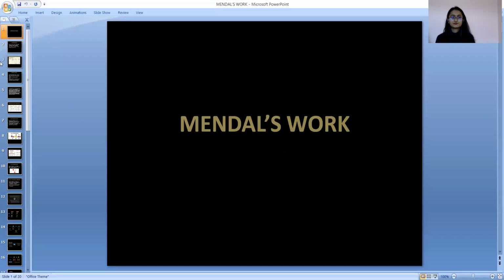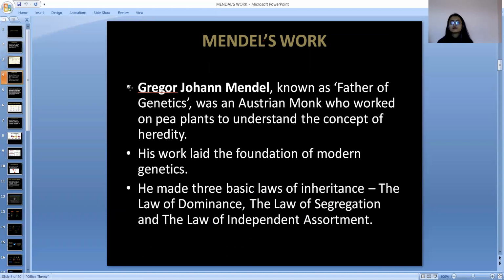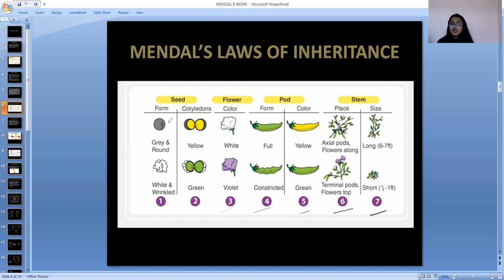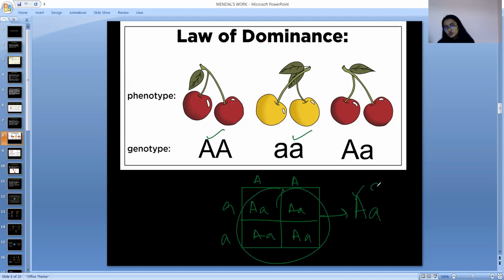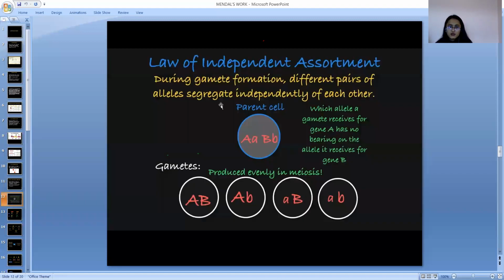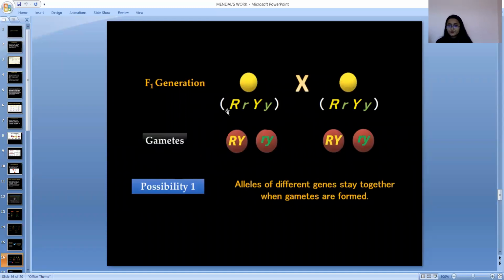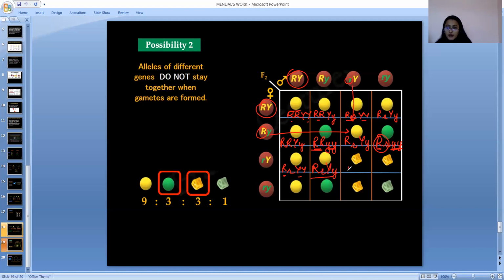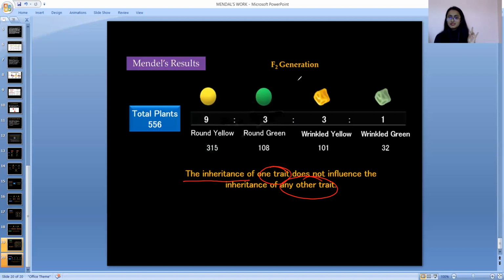Heredity & Evolution - TOPIC 2 - MENDAL'S WORK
We look alike our parents, why so? In this chapter we will talk about transmission of characters/traits from parents to offsprings and variations in those characters, how variations lead to speciation and Evolution. We talk about evolution so many times in science so what is the evidence for this evolution? In this chapter we will talk about that also.
Homologous organs, analogous organs and Fossils
We humans are also an evolved organism. Let's talk about that also in this chapter.

InstaPreps by 7 Classes extends our gratitude  to Damini ma’am

1. Instant Preps by 7Classes  (5 Mins)
2. Compulsory for you based on your Confidence Test and your Upcoming Exam
3. Chapter wise Instant Confidence diagnosis Test.
4. Preps Session by IIT, NIT & Super30 Alumni
5. Confidence Meter to Analyze your Confidence Issue
6. Confidence Based Test Series